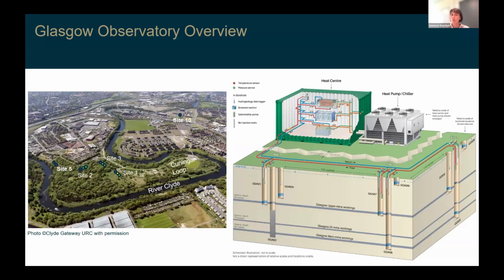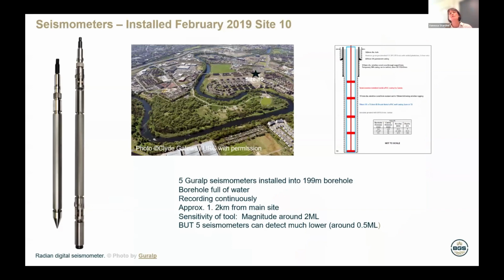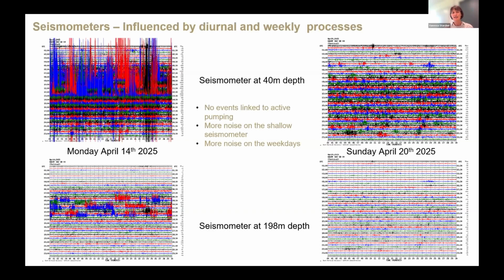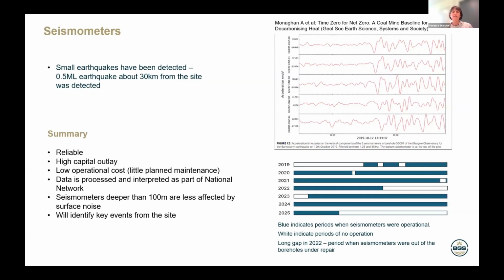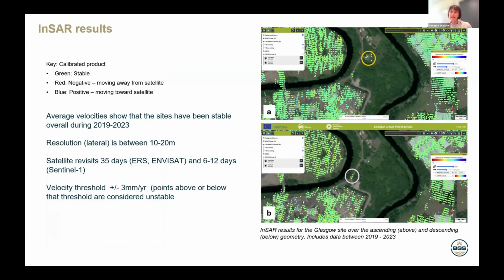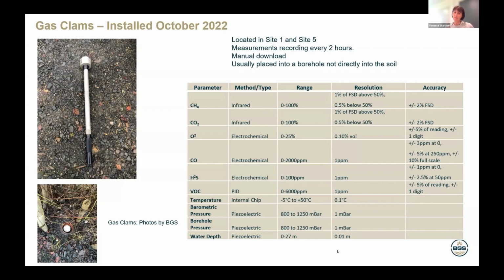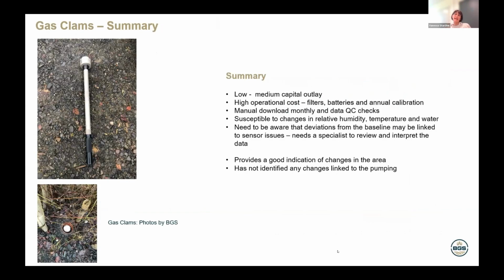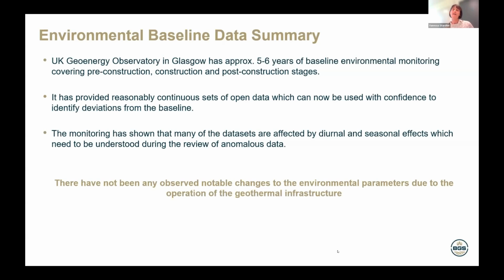Vanessa Starcher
5 Years of Trends.  A look at the environmental monitoring at the Glasgow Observatory. 2025 Mine Water Geothermal Energy Symposium. 7th May 2025